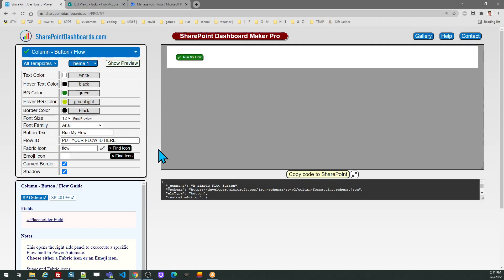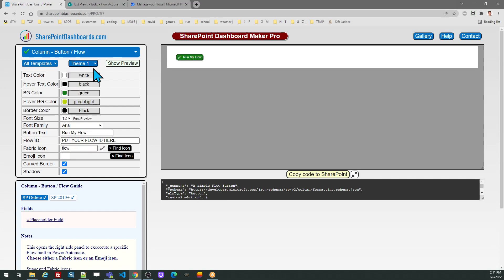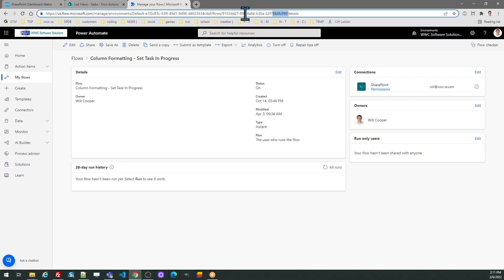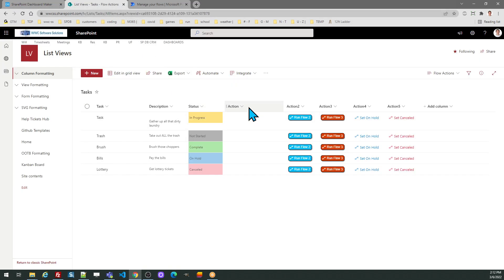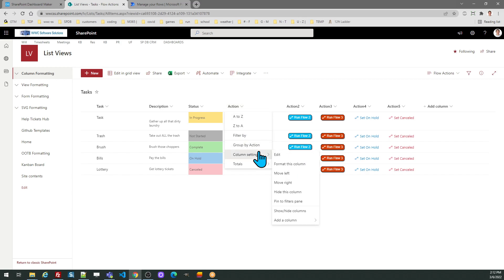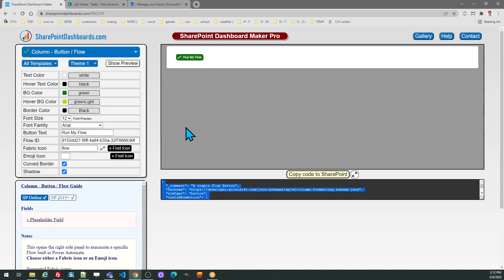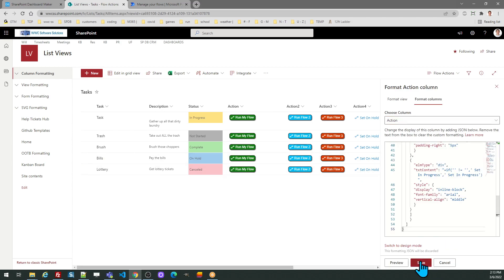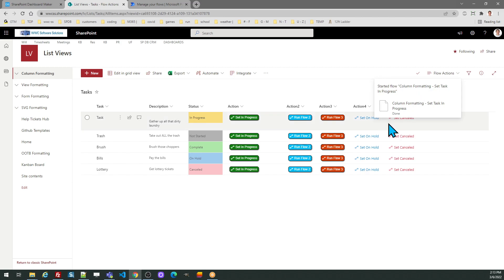Power Automate Flow Button in SharePoint Online Microsoft Lists Modern List View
Learn how to add a Power Automate Flow Button to your modern SharePoint list view. This free template is available here: